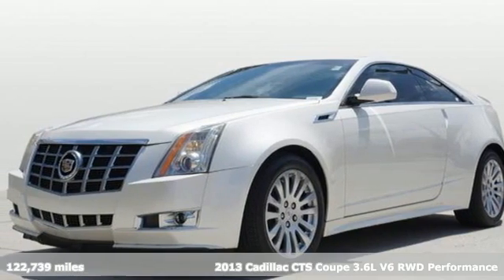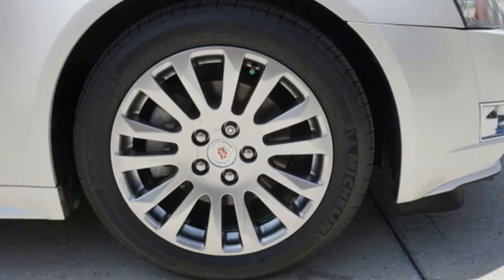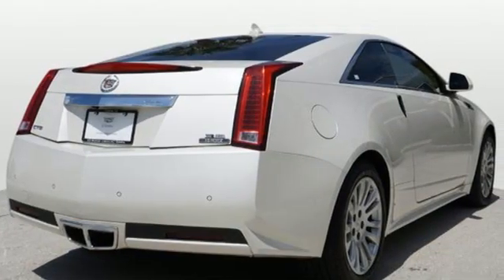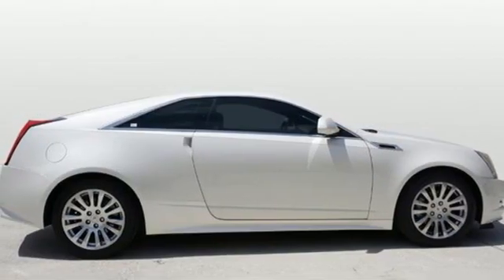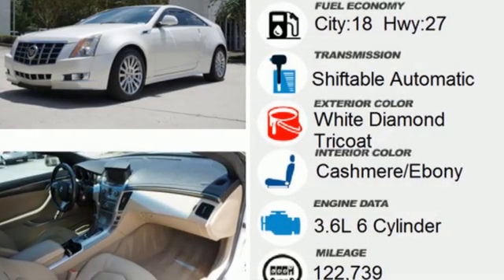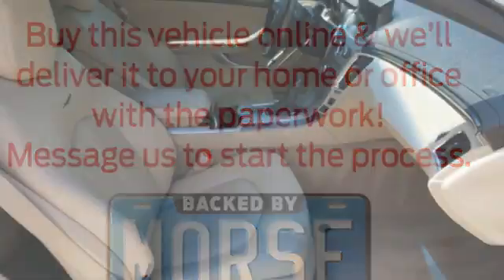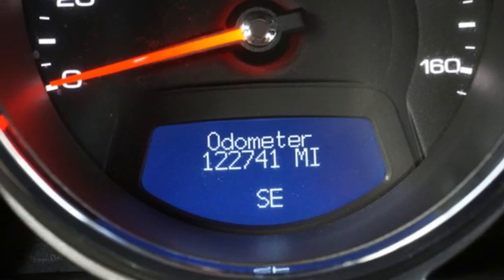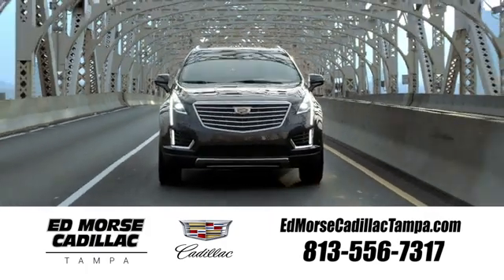Used 2013 Cadillac CTS Tampa FL St. Petersburg, FL Z135298C - SOLD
Year: 2013
Make: Cadillac
Model: CTS
Trim: Performance
Engine: 3.6l 6 Cylinder Fuel Injected
Transmission: RWD Shiftable Automatic
Color: White Diamond Tricoa
Interior: Cashmere/Ebony
Mileage: 122739
Stock #: Z135298C
VIN: 1G6DK1E32D0143920
Recent Arrival!2013 Cadillac CTS Performance White Diamond Tricoat18/27 City/Highway MPGTO KEEP YOU SAFE, WE DELIVER!BUY ONLINE-TEXT-EMAIL-CHAT-PHONE AND WE WILL DELIVER YOUR NEXT VEHICLE TO YOUR DOOR!FROM OUR SALES FLOOR TO YOUR DOOR!IT'S THAT EASY.Cleaned and Sanitized All advertised prices are plus tax, tag, title, registration, and reconditioning costs. Prices do not include predelivery service charge of $999, electronic registration filing fee of $199.7, or tag agency fee of $85. Prices can expire or change at any time without notice. Advertised prices cannot be used in conjunction with other offers, special APR programs, or available dealer cash back, or other incentives. All vehicles subject to prior sale. Prices do not include dealer installed options.Memory Package, Preferred Equipment Group 1SF (Fog Lamps, High-Intensity Discharge Headlamps, and Remote Vehicle Start), Seating Package (2-Way Power Driver/Front Passenger Lumbar Control, Heated Driver & Front Passenger Seats, Rear-View Backup Camera, Side Blind Zone Alert, Trunk Cargo Convenience Net, and Universal Home Remote), Underhood Appearance Package, 10 Speakers, 18 x 8.5 Fr/18 x 9 Rr Painted Finish Wheels, 4-Wheel Disc Brakes, ABS brakes, Air Conditioning, Alloy wheels, AM/FM radio: SiriusXM, Anti-whiplash front head restraints, Auto-dimming Rear-View mirror, Automatic temperature control, Blind Spot Sensor, Bluetooth? For Phone, Brake assist, Bumpers: body-color, CD player, Compass, Delay-off headlights, Driver door bin, Driver vanity mirror, Dual front impact airbags, Dual front side impact airbags, DVD-Audio, Electronic Stability Control, Emergency communication system, Four wheel independent suspension, Front anti-roll bar, Front Bucket Seats, Front Center Armrest w/Storage, Front dual zone A/C, Front fog lights, Front reading lights, Fully automatic headlights, Garage door transmitter, Heated door mirrors, Heated front seats, High-Intensity Discharge Headlights, Highway Safety Kit, Illuminated e

Address:
101 East Fletcher Avenue